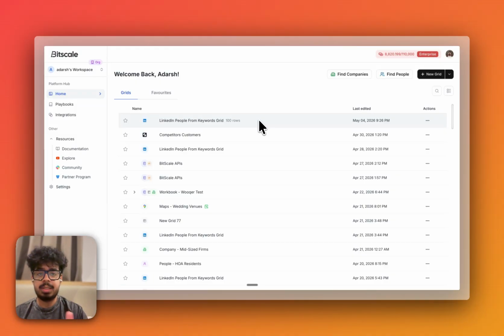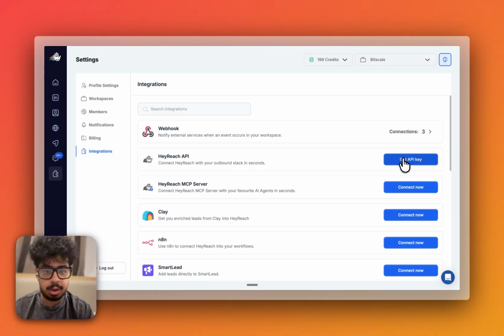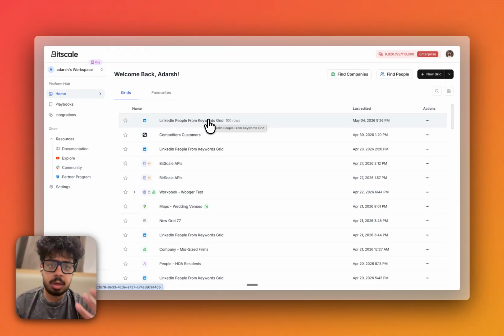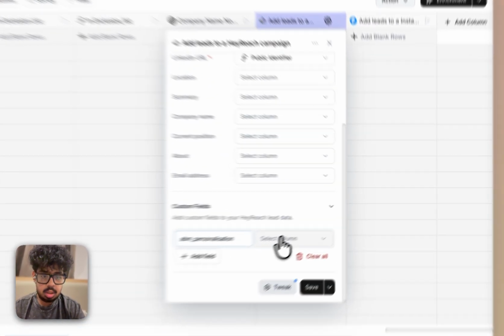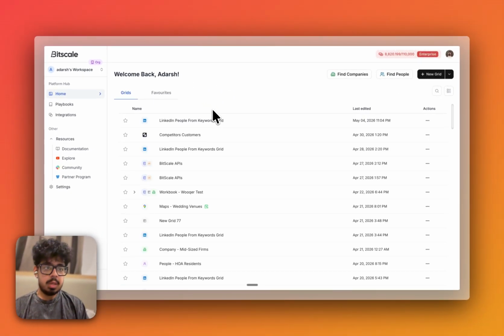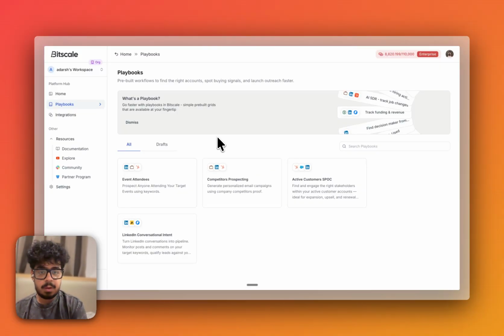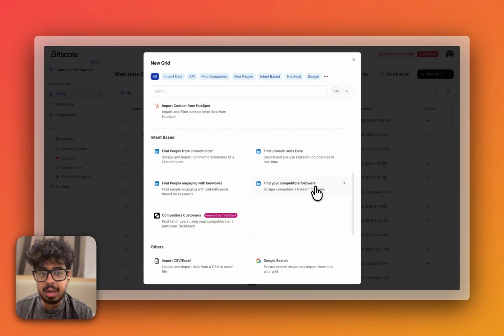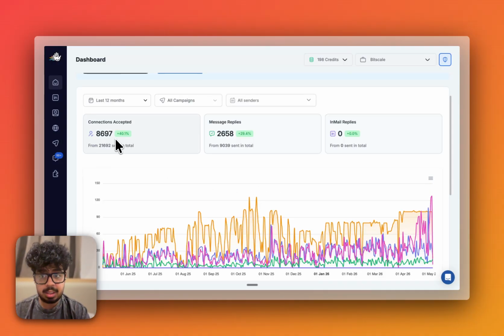How to Maximise your Bitscale + Heyreach Setup